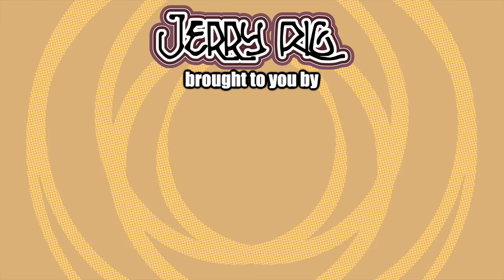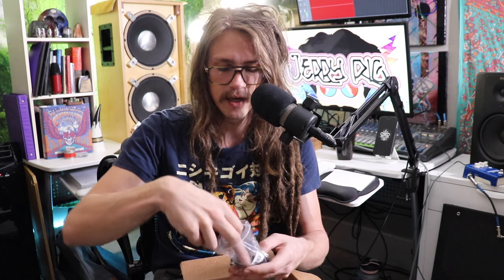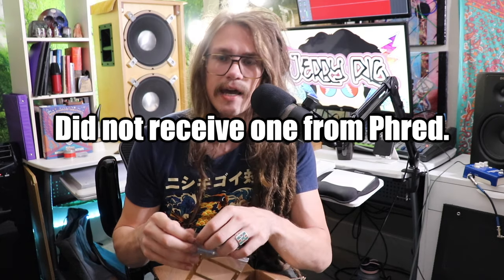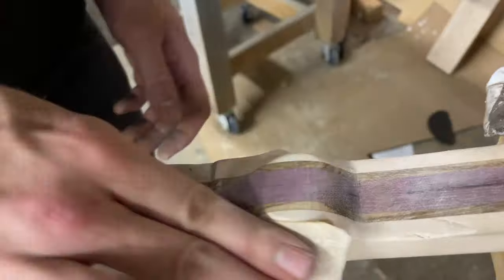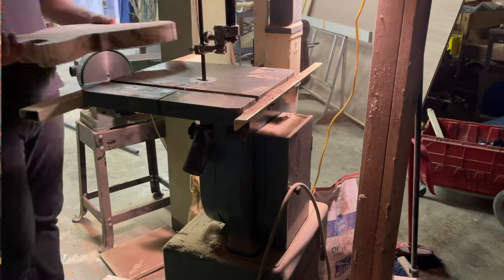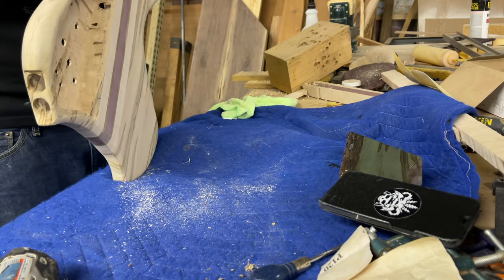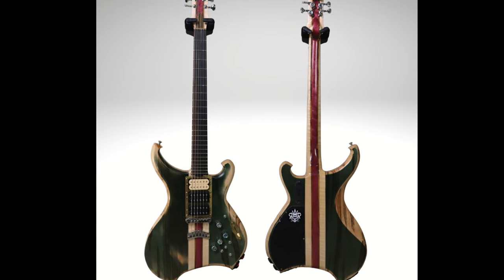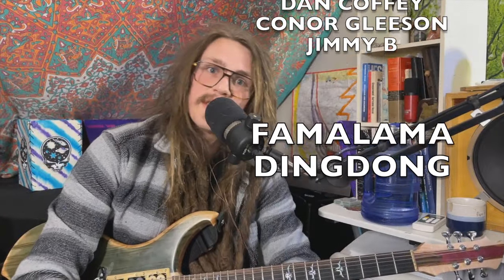Building a Custom Jerry Garcia Guitar | Birdie Build | Jerry Rig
In this video, Davvy builds Birdie. Enjoy.

Milkman The Amp 100
Waldotronics.com